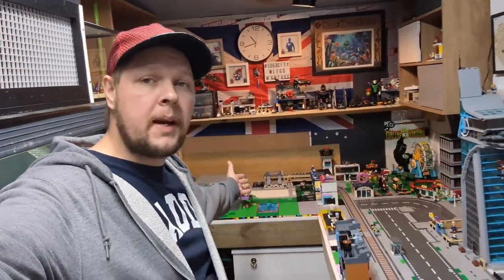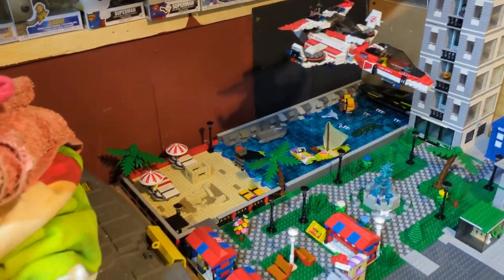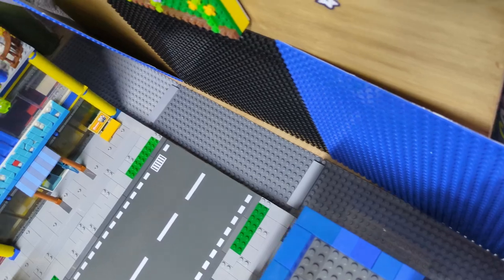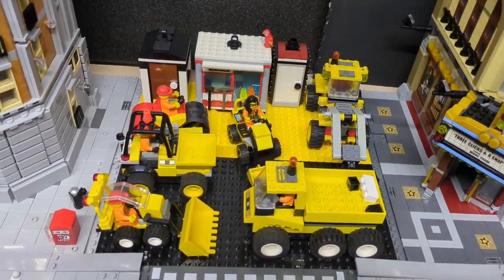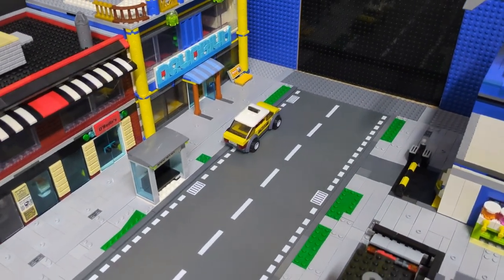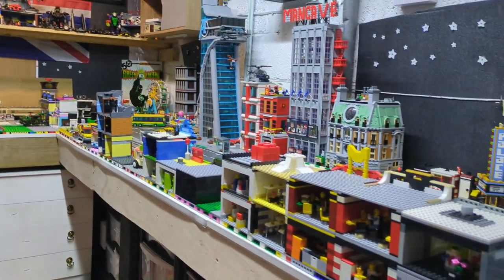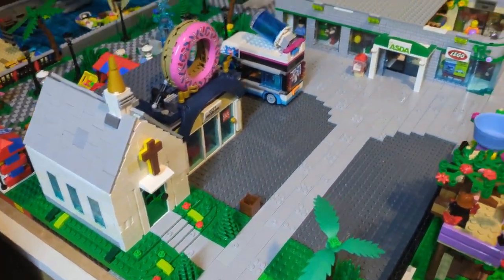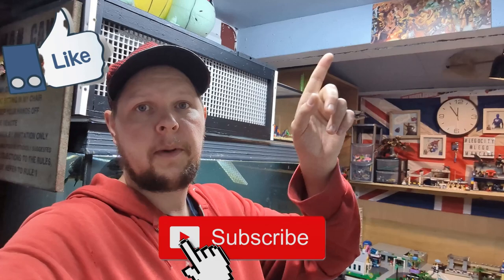LEGO City Gets a NEW Park MOC!!!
- New park added to the city with swing, slide, roundabout, bench's, treehouse and more!

(Links Below)